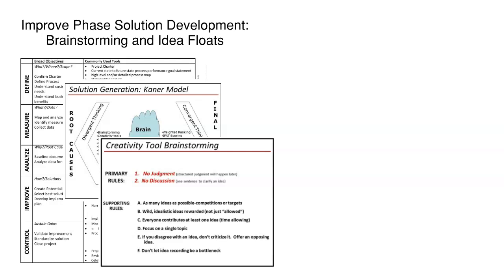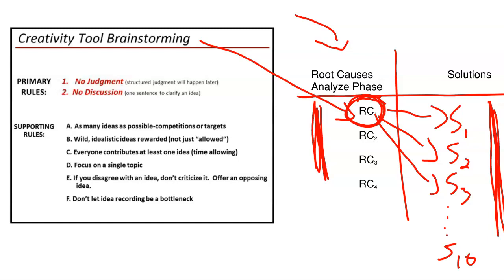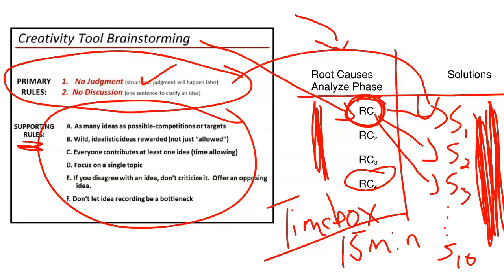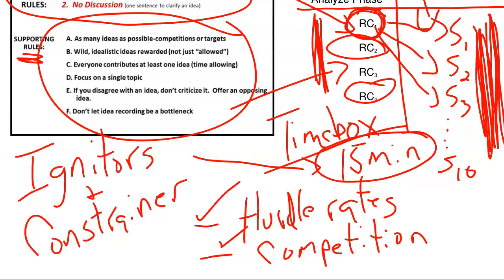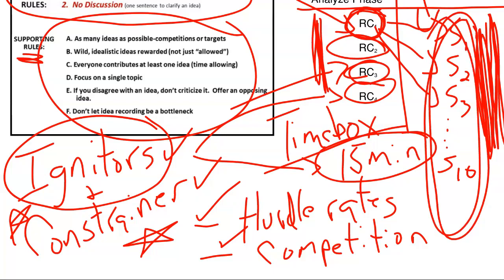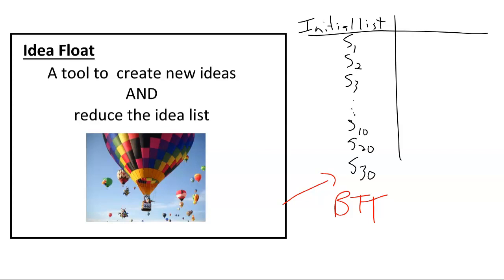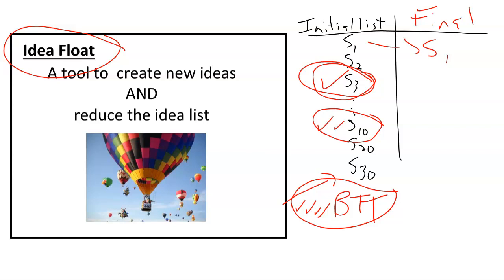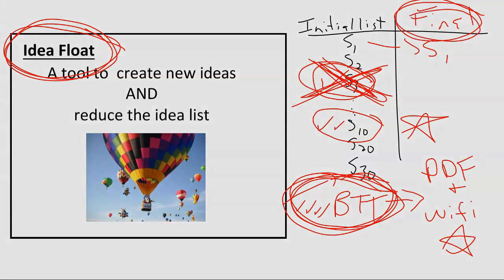Solution Development - Brainstorming and Idea Floats